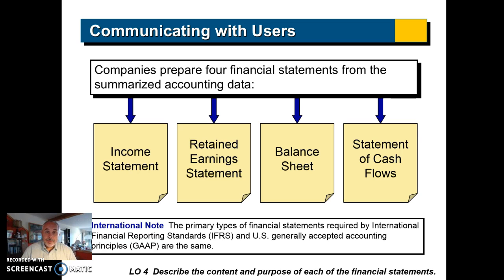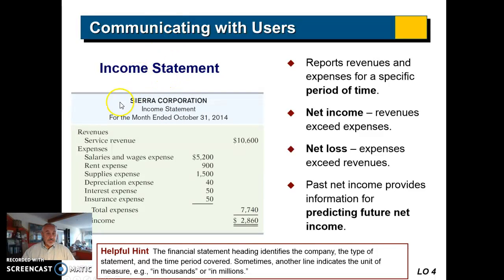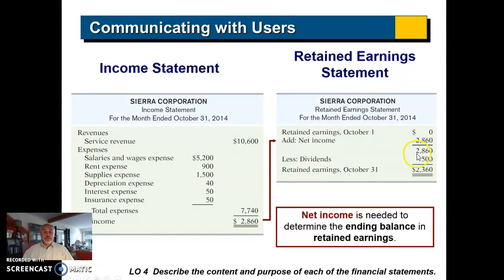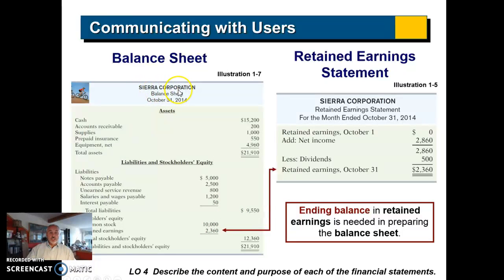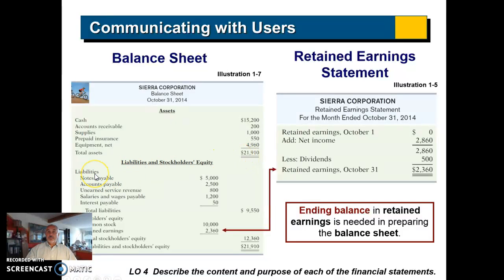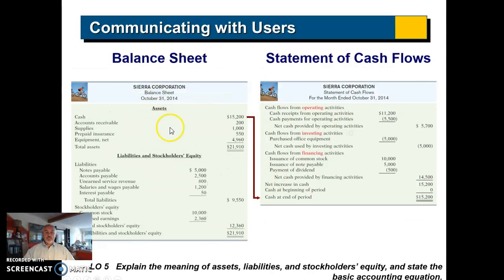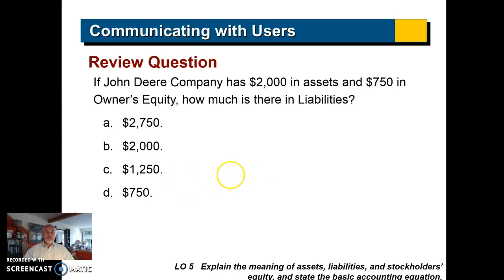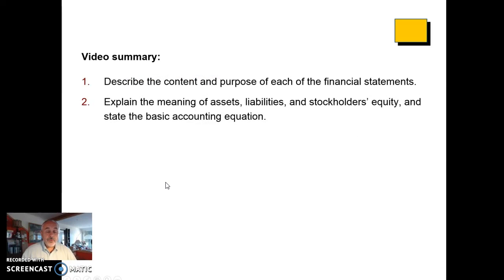Introduction to Financial Statements Video 2